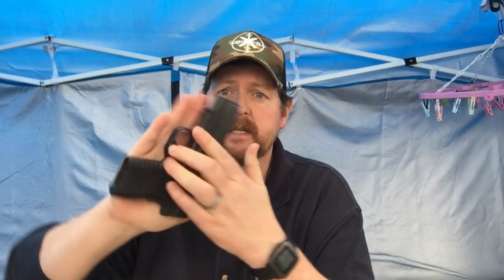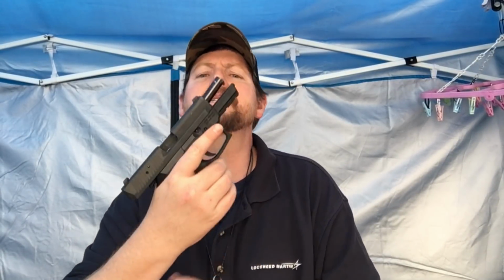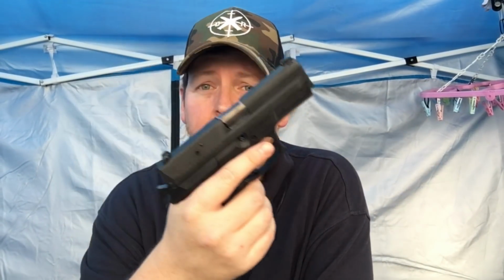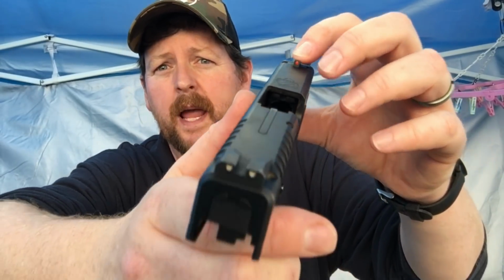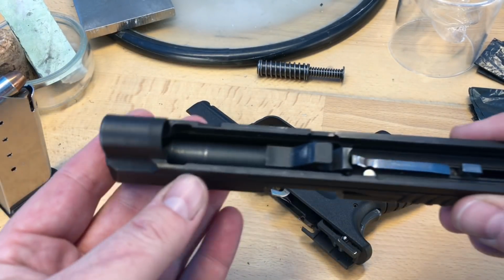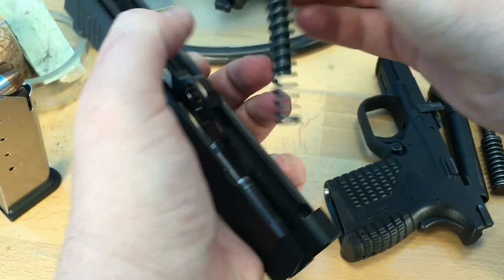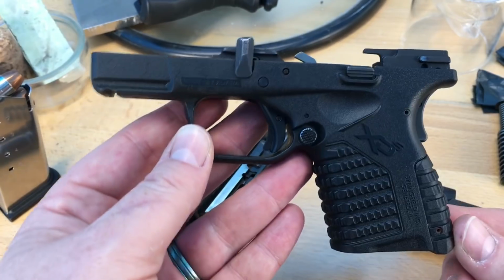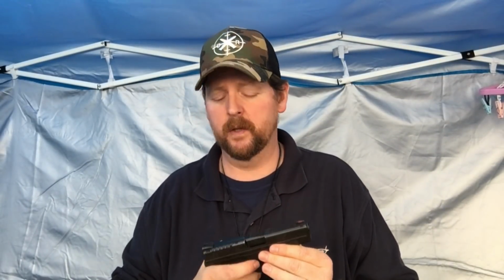Springfield armory XDS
Love this little compact .45ACP